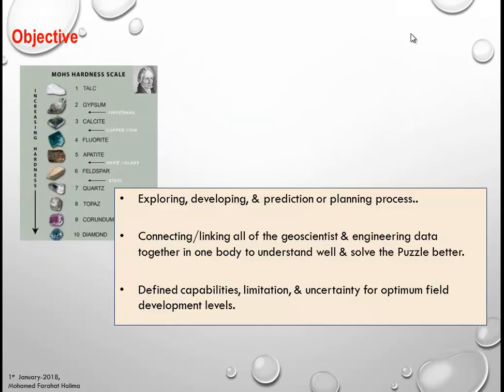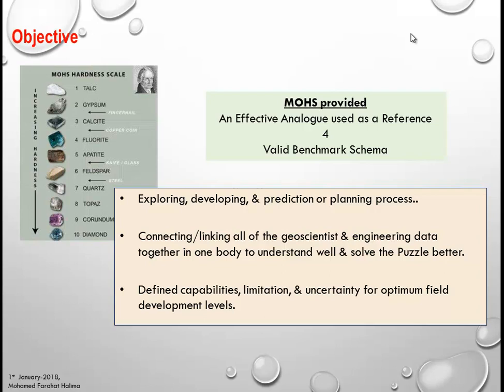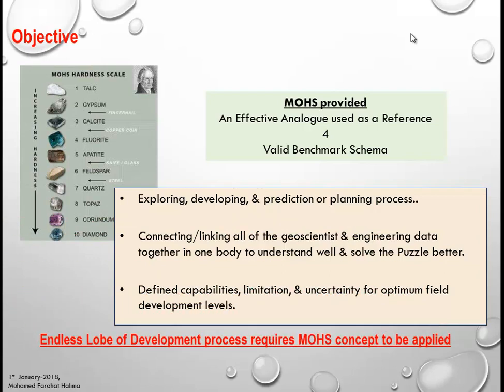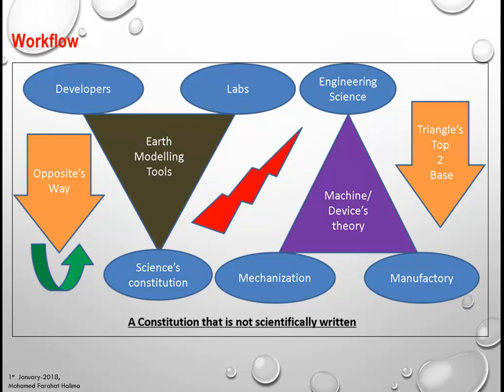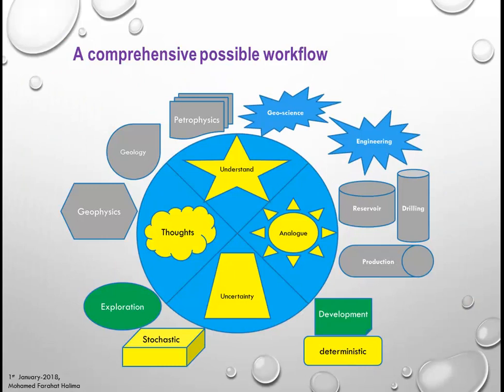Geoscience Keys of Field Development Plan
Some quick lights on Geoscience Keys of the FDP's studies/projects of the oil & Gas industry.
Covers: Earth Modeling Theory, Technologies role, Objectives/targets, & the workflow.